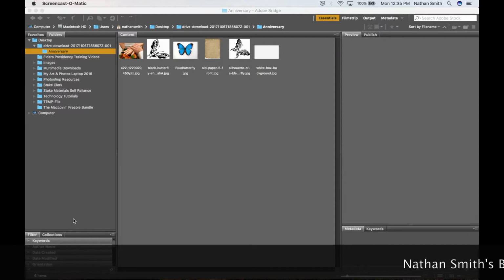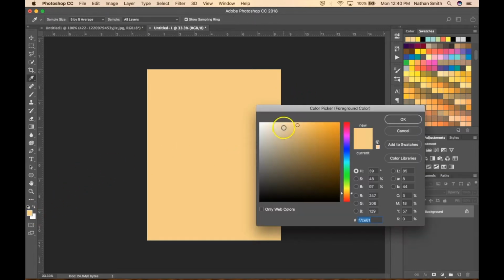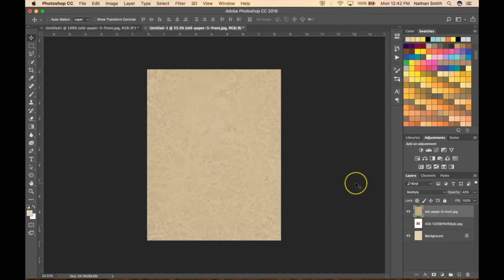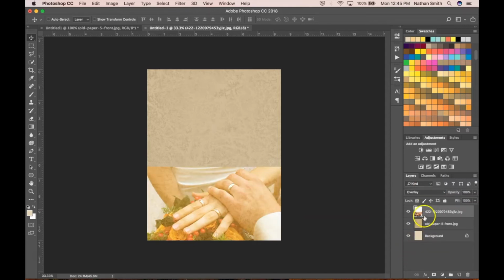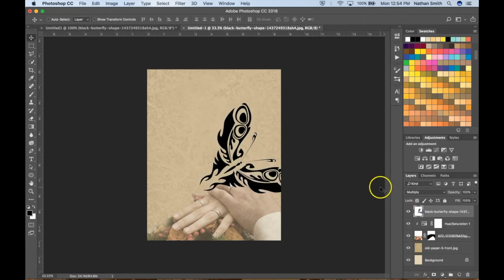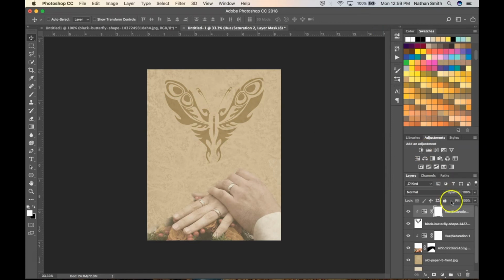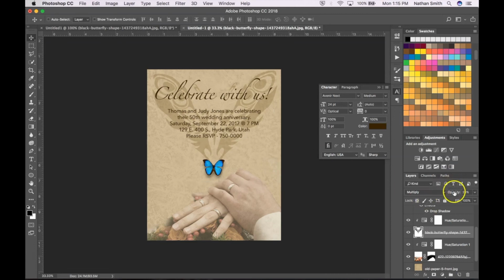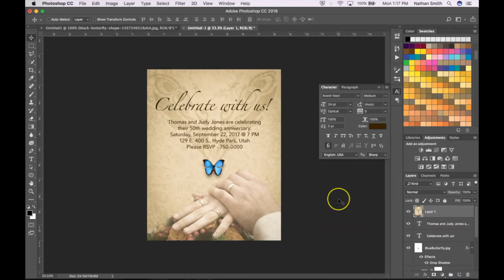Creating an Anniversary Flyer in Photoshop CC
This is an exercise tutorial for lesson 12 - part 3 - of my beginning Photoshop and graphic design course.  You are welcome to follow along.  The lesson is freely online at nmsmithphotoshop1.weebly.com

Please note that after I completed the video, I walked away from it. When I came back, I realized I had cut off her hand with my masking! Taking a break and having a second or even third look is a good thing to do! I changed the masking for the final design.